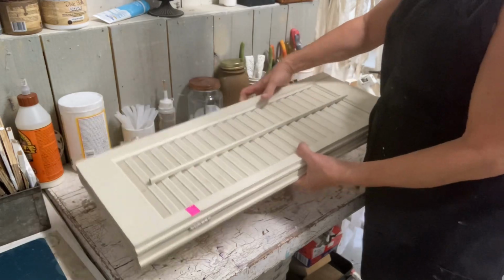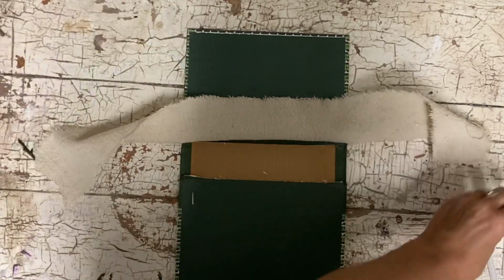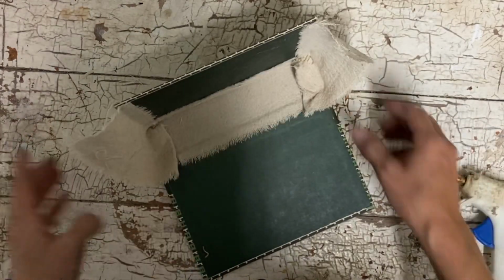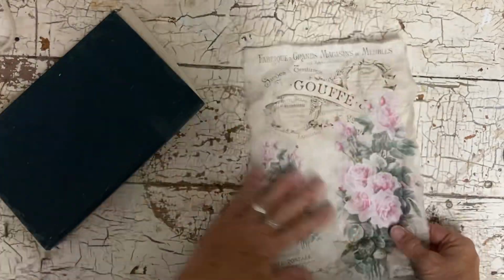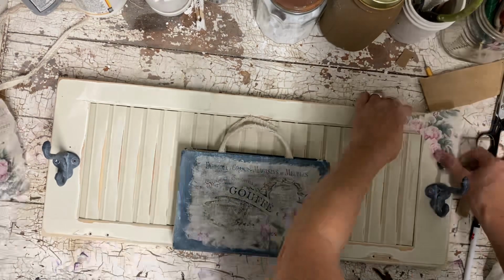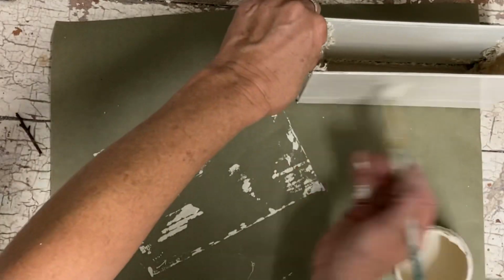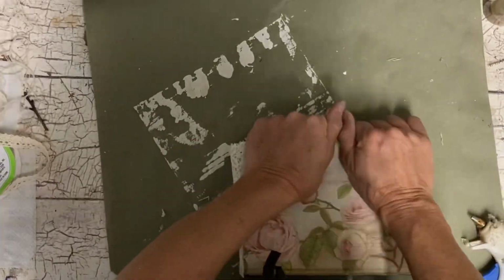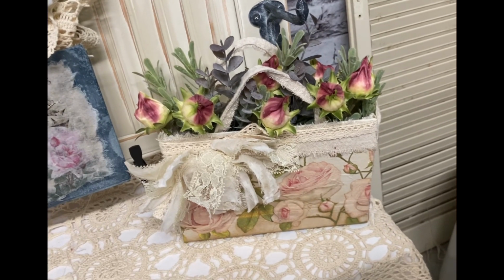How to Repurpose a Book Jacket and Shutter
How to turn a book jacket and shutter into a beautiful towel rack